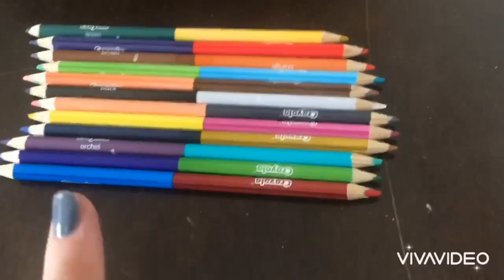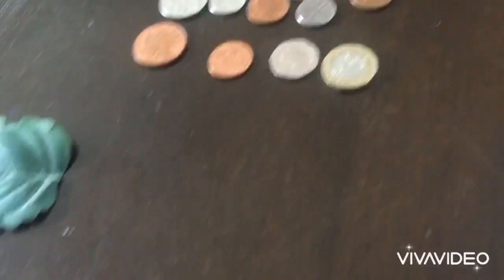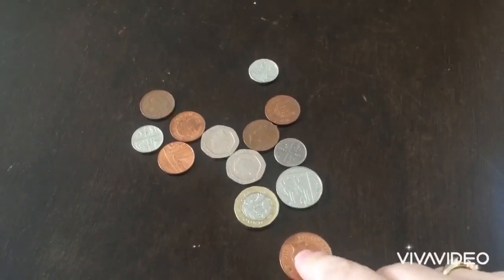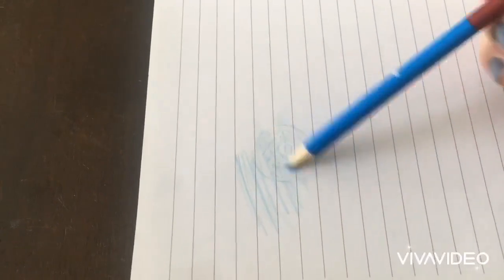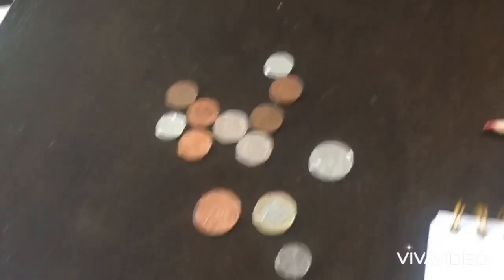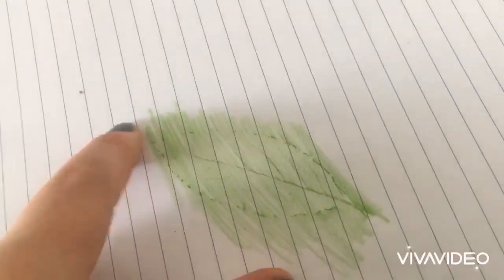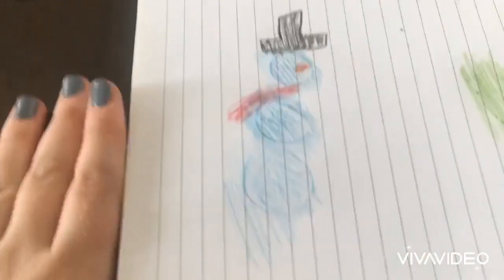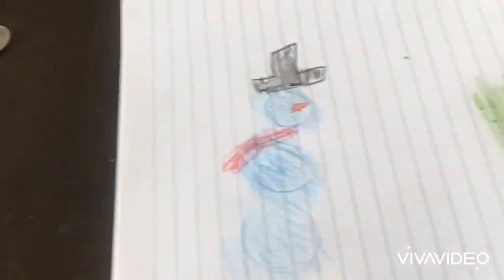Video of the Day 16 4 20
Learn some art activities